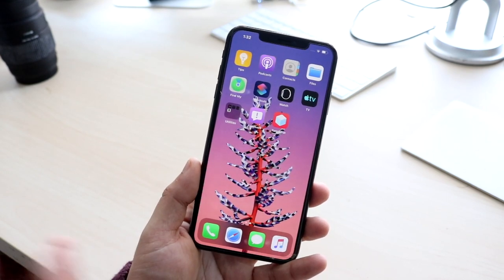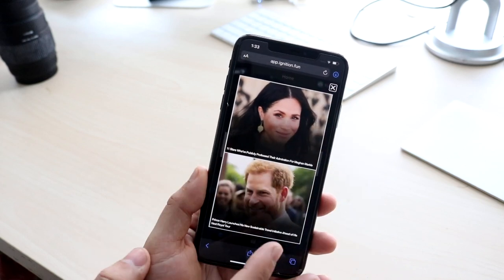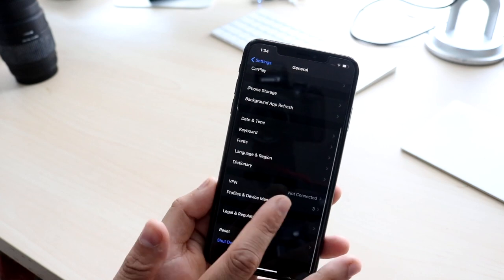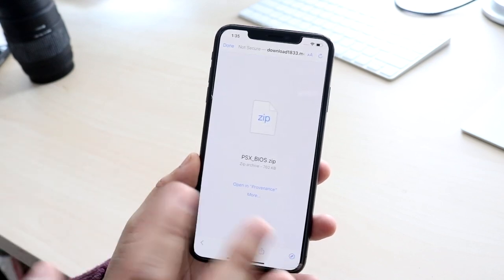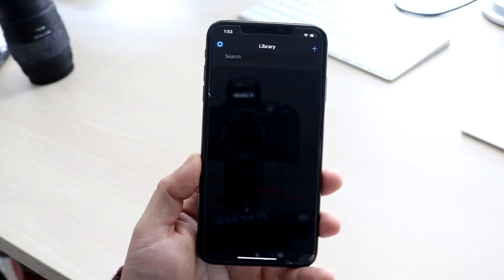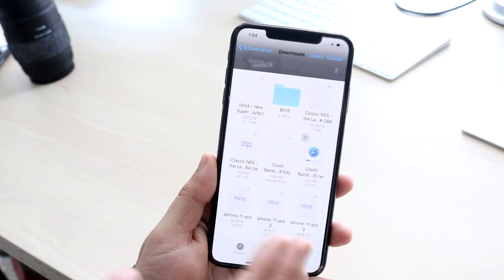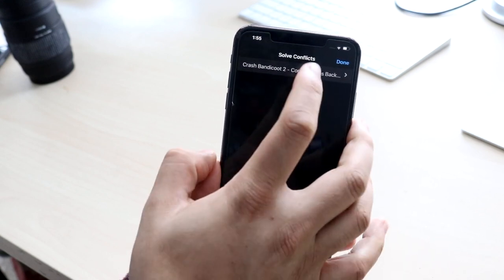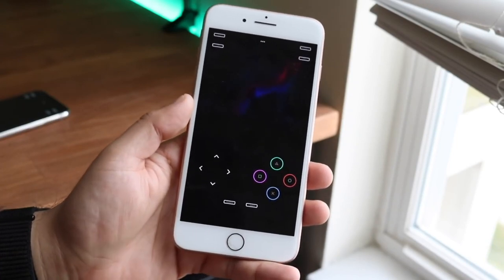Awesome Tricks For iOS 13 / iOS 12 / iOS 11 iPhone, iPad, iPod!